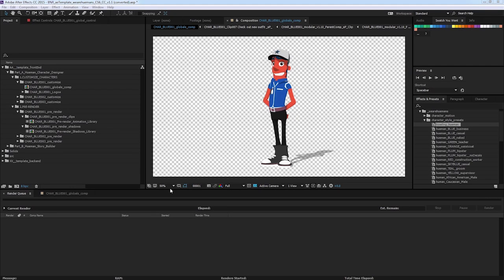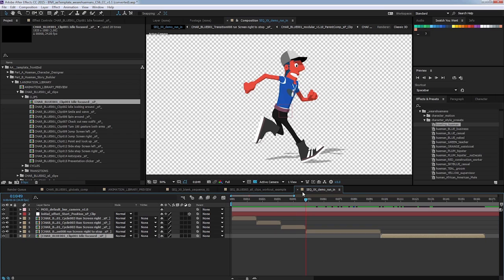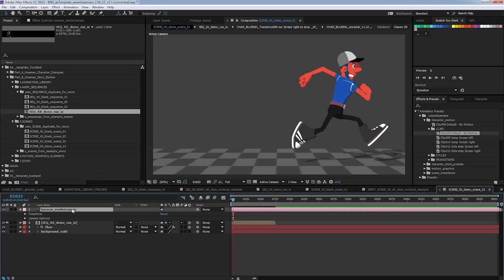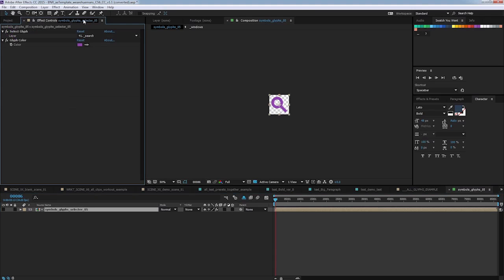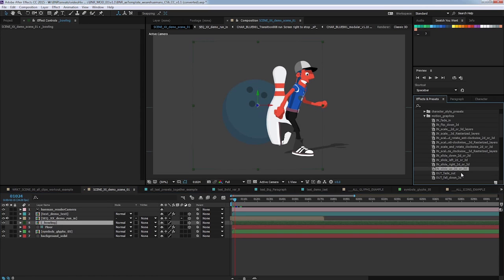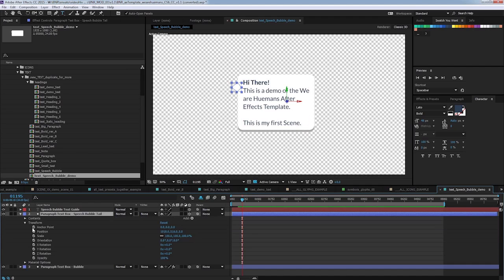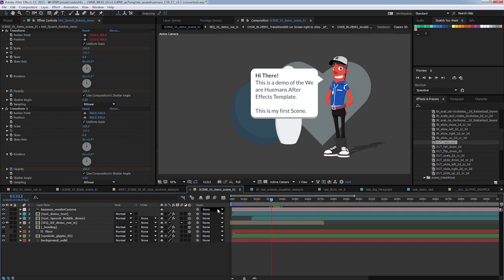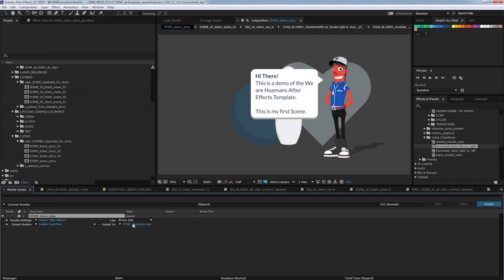Tutorial - Animating a Hueman Character in After Effects (Part 3)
This is part three of a 3 part video tutorial, showing how to use the We are Huemans template for Adobe After Effects to quickly and easily create your own customized animated character.

We are Huemans is an easy to use but powerful modular, pre-rendered 3D template, allowing you to customize an appealing animated character, and quickly connect together sequences of professional animation.